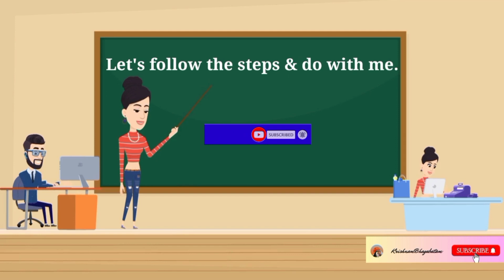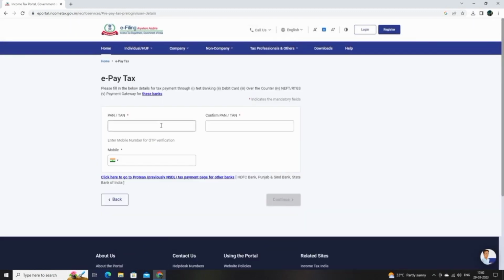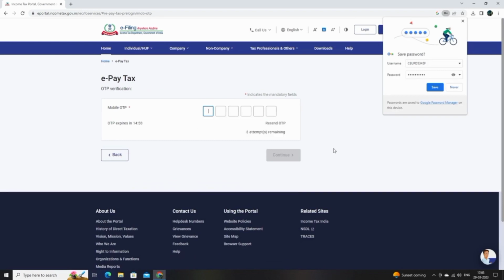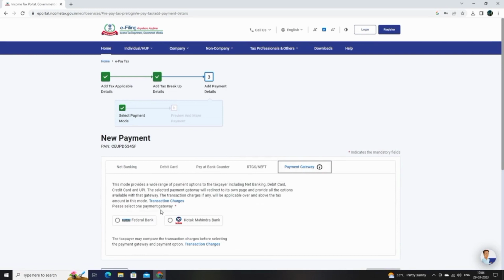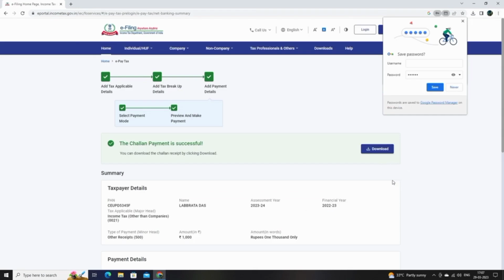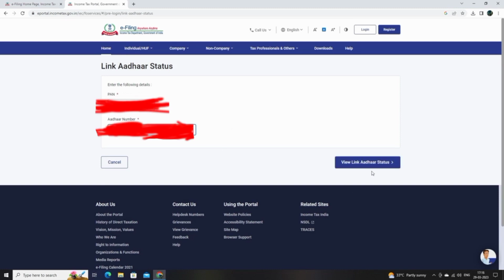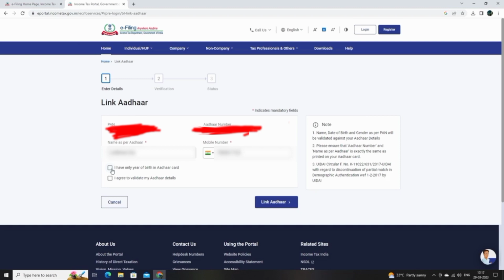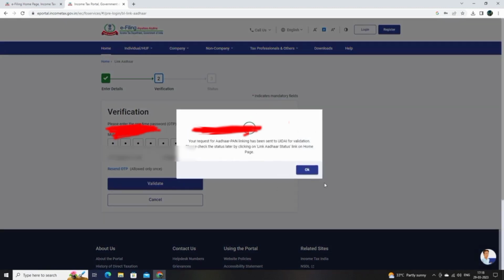Link Aadhar with PAN without waste money! Full Tutorial!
Hi everybody!!

It's a tutorial video of link aadhar card with pan card without wasting extra money & time
Hare Krishna🌼